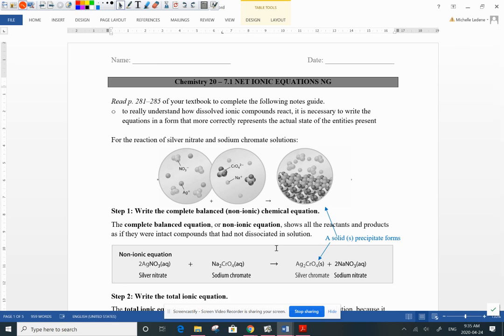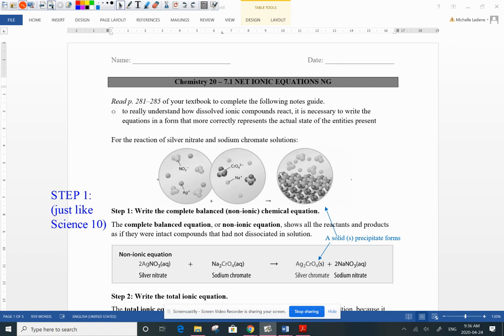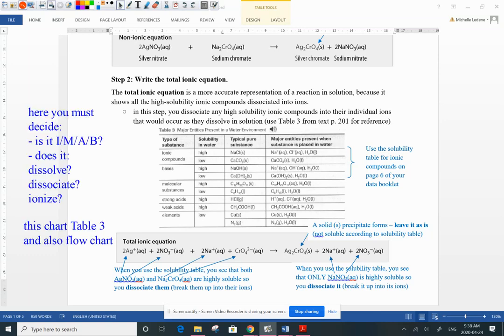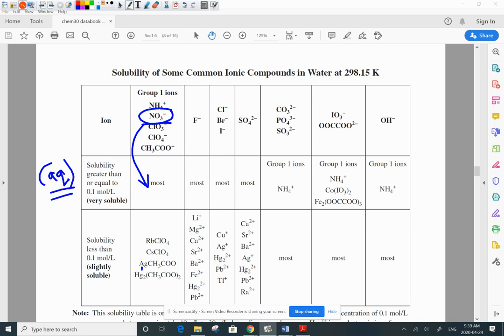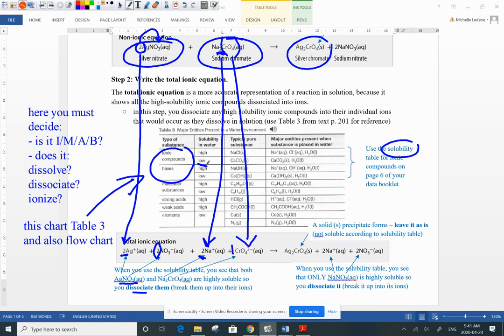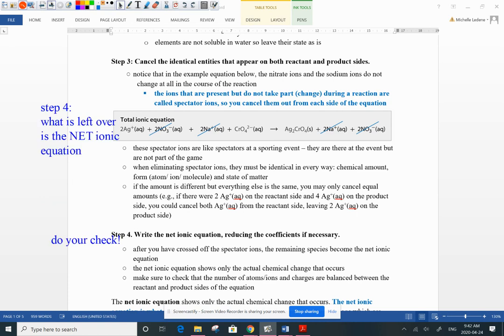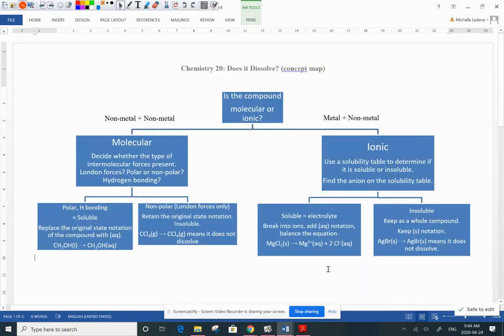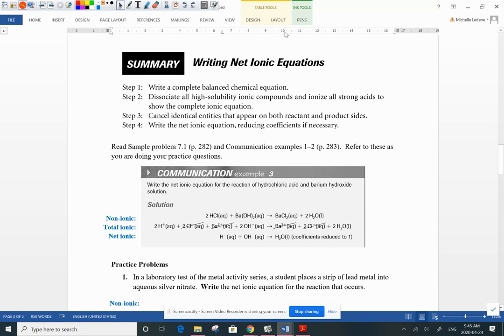Chem 20 - net ionic equations video 1